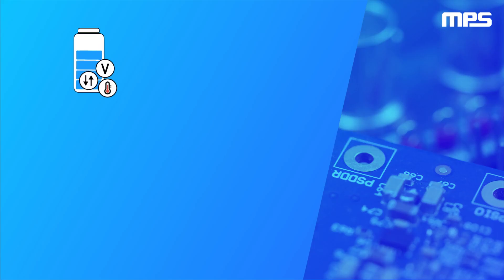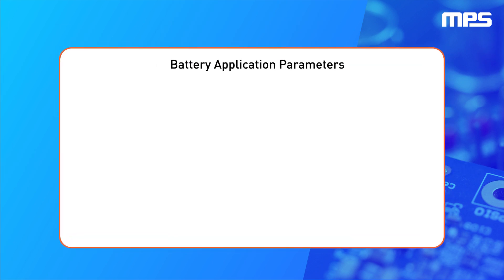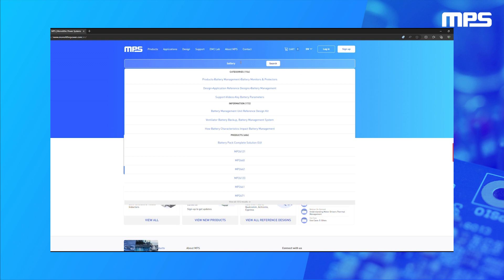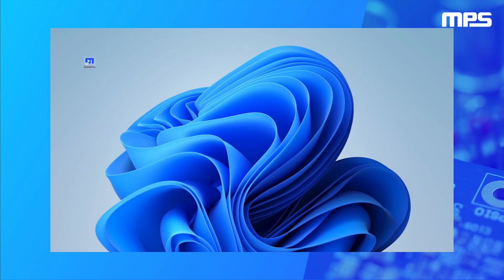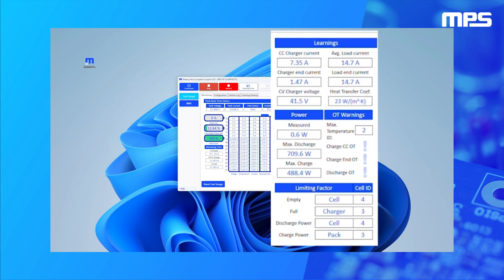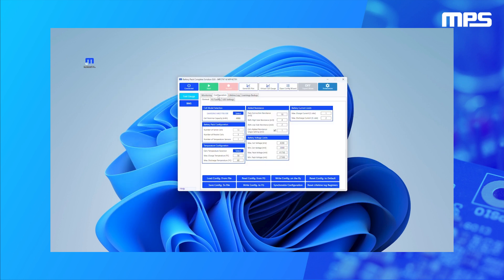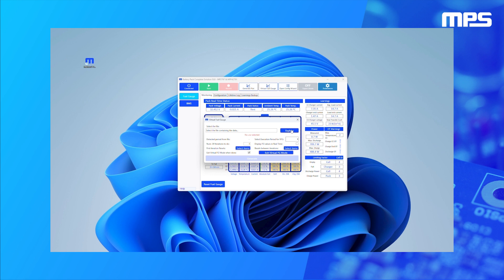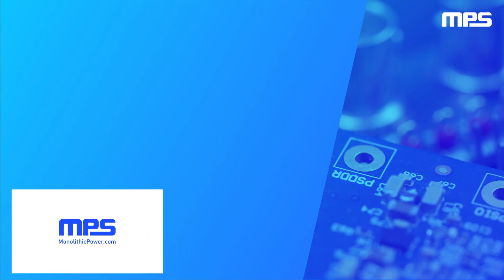Evaluating Battery Management Systems, State-of-Charge, and State-of-Health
Discover the capabilities of MPS's battery management system (BMS) solutions, designed to accurately monitor and protect your battery's state-of-charge (SOC) and state-of-health (SOH). This video guides you through evaluating, testing, and fine-tuning a custom BMS evaluation board, preconfigured using your specific battery parameters. Dive into the functionalities of our user-friendly GUI and learn about the innovative virtual fuel gauge feature, which simplifies finding the optimal BMS configuration.